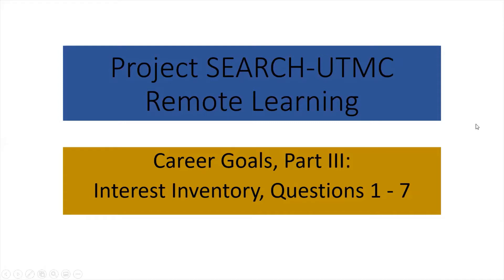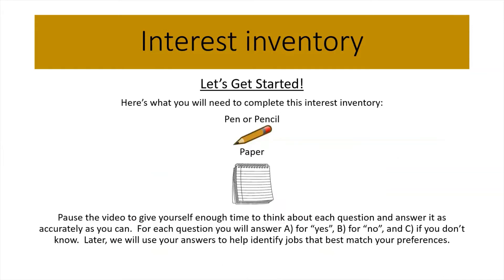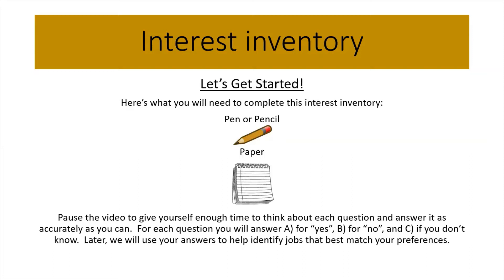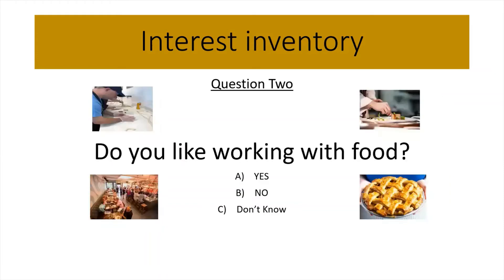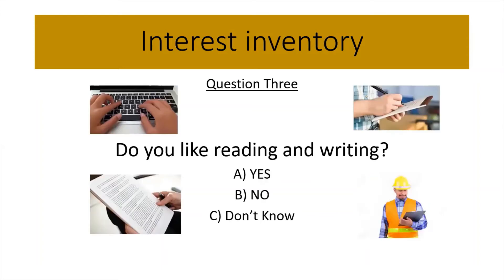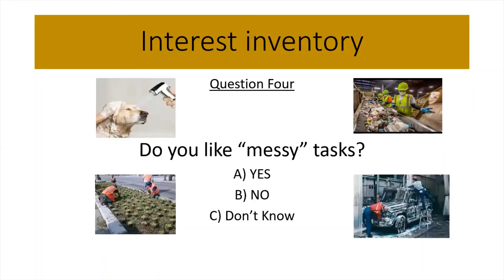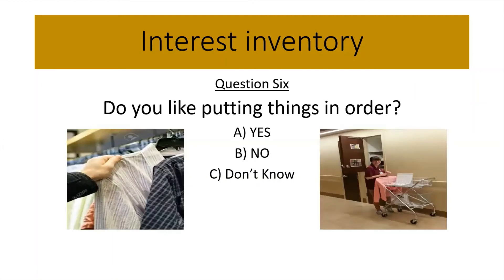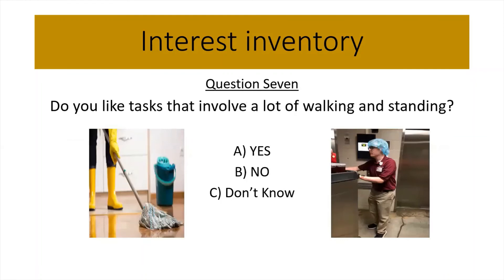Interest Inventory, Questions 1 - 7